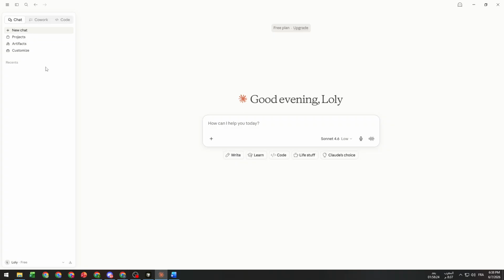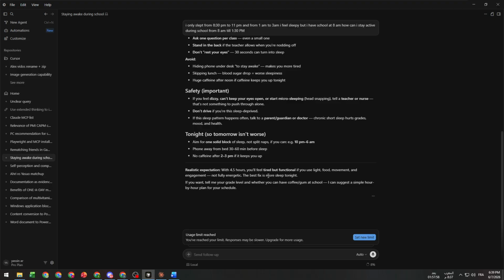How To Reduce Token Usage In Claude Code! Tutorial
Today we talk about claude code tutorial,claude code tips,how to use claude code,reduce token usage in claude code